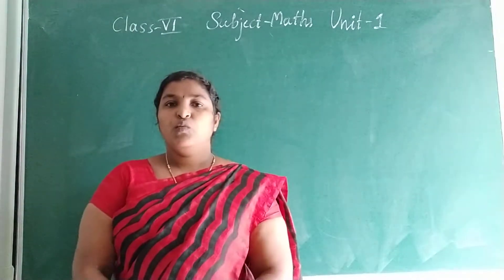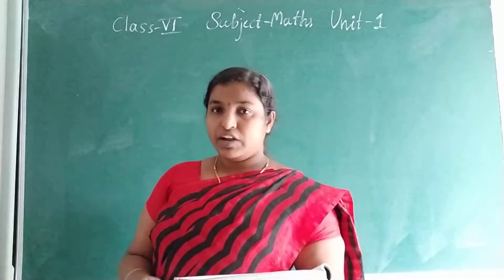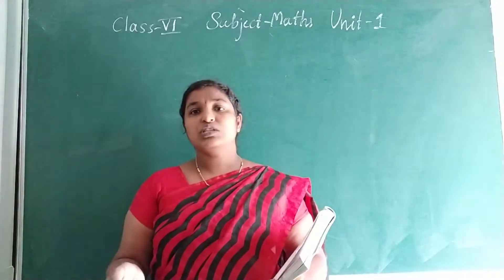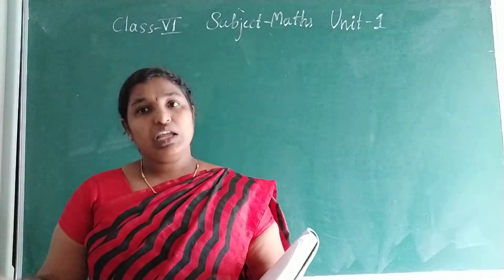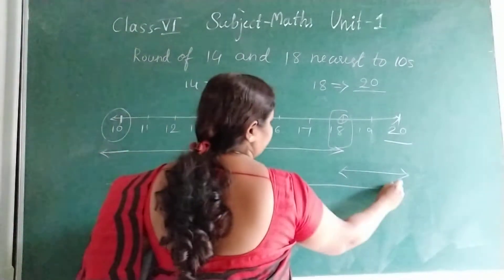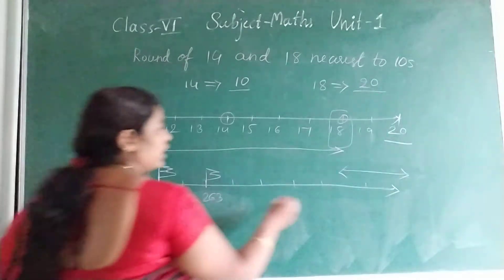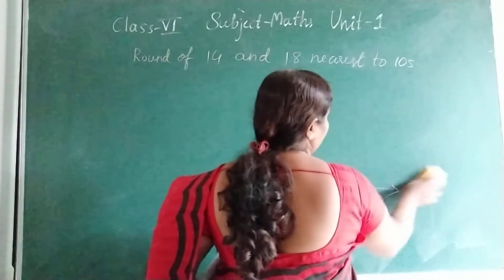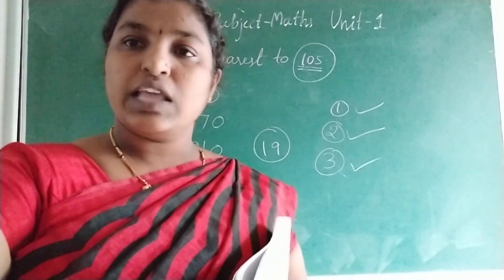Class - 06 Mathematics